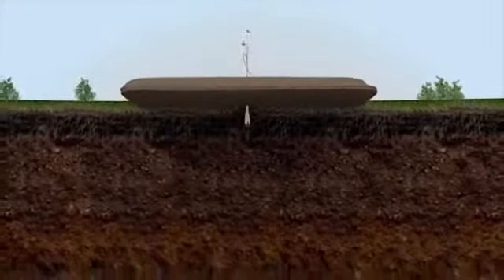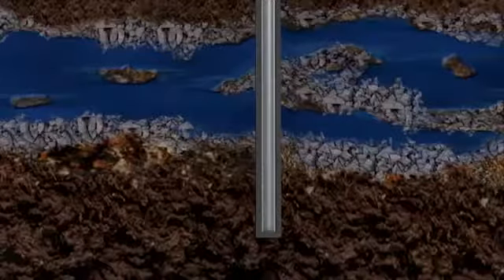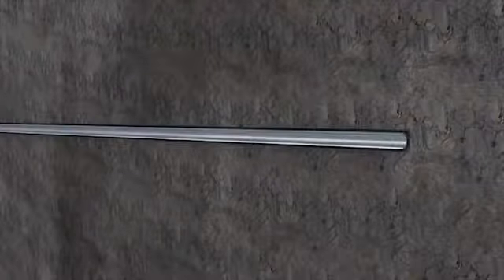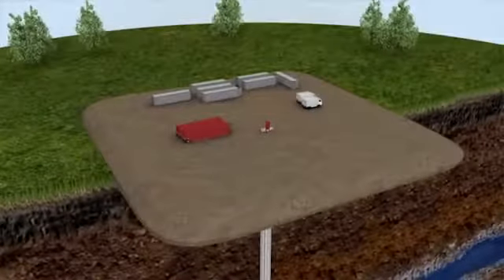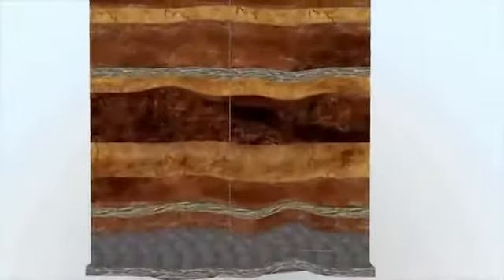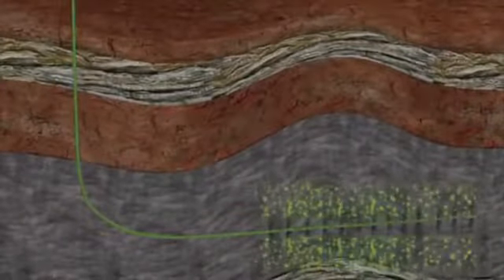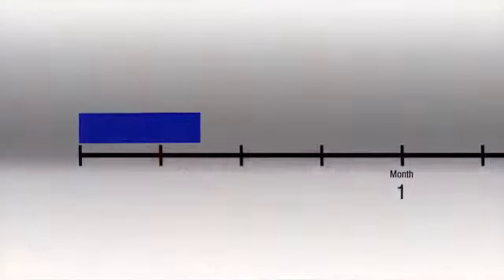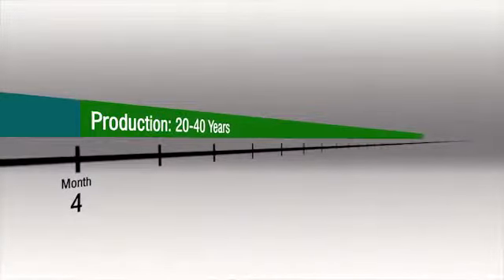How Oil And Gas Is Extracted From Shale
Get here all video lessons for IAS, UPSC preparation.

source of this video: Marathon Oil